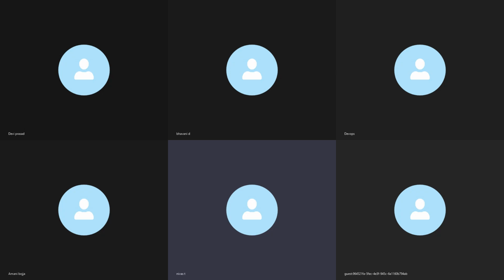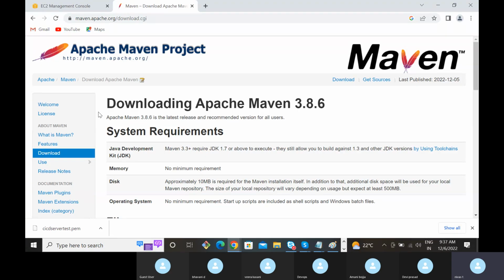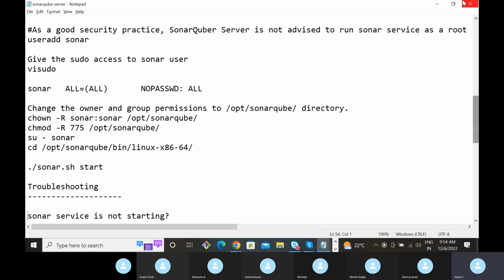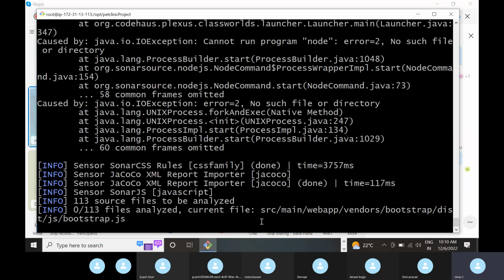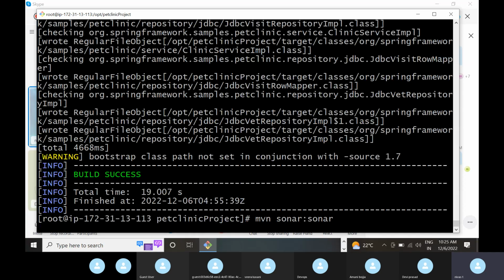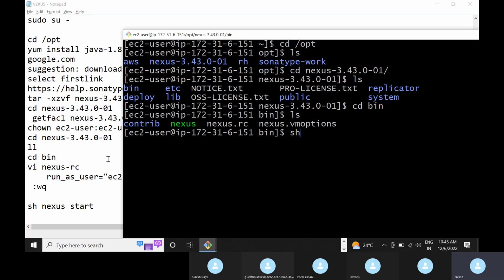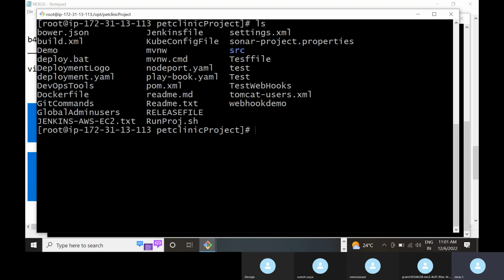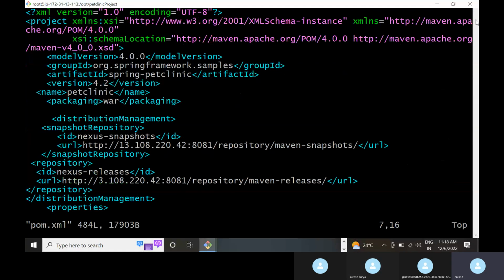Understanding DevOps CI/CD Workflow – Step-by-Step Guide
🚀 DevOps CI/CD Workflow Explained | Complete Beginner to Advanced Guide

In this video, we break down the entire DevOps CI/CD Workflow — how code moves from development to production using automation and best practices.

CI/CD stands for:

CI (Continuous Integration): Automatically building, testing, and integrating code.

CD (Continuous Delivery/Deployment): Automating the release of code to staging or production environments.

🔁 Typical CI/CD Workflow Stages:

1️⃣ Code Commit – Developers push code to Git (GitHub, GitLab, etc.).

2️⃣ Build & Test (CI) – The CI server (like Jenkins or GitHub Actions) builds the application, runs unit tests, and creates artifacts (Docker images, binaries, etc.).

3️⃣ Code Analysis & Security Scans – Tools like SonarQube or Snyk check for bugs, vulnerabilities, and code smells.

4️⃣ Deploy to Staging (CD) – Using tools like Terraform, Helm, or Ansible, code is deployed to test or staging environments.

5️⃣ Approval Gates – Optional manual approval or automated testing checks.

6️⃣ Production Deployment (CD) – Code is deployed to production using safe methods like blue-green or canary deployment.

7️⃣ Monitoring & Feedback – Tools like Prometheus, Grafana, and ELK provide real-time visibility and alerts.

⚙️ Tools Used:

Git, Jenkins, GitHub Actions, GitLab CI

Docker, Kubernetes, Terraform, Ansible

SonarQube, JUnit, Selenium

Prometheus, Grafana, ELK Stack

💡 Key Benefits of CI/CD:
✔️ Faster delivery
✔️ Better code quality
✔️ Reduced manual errors
✔️ Continuous feedback